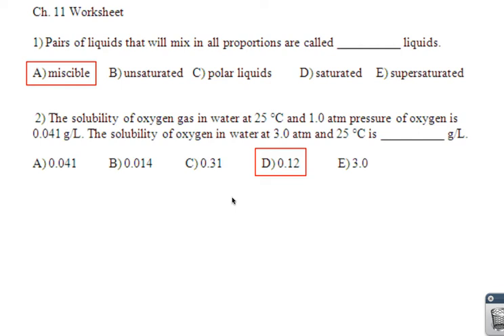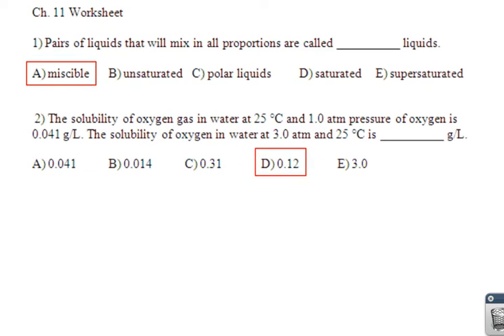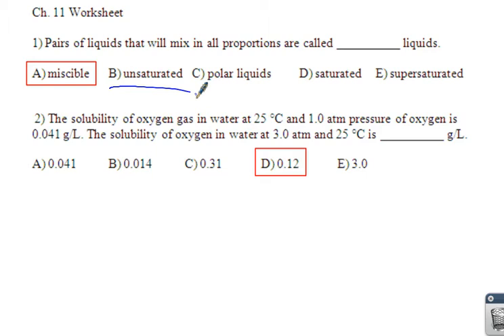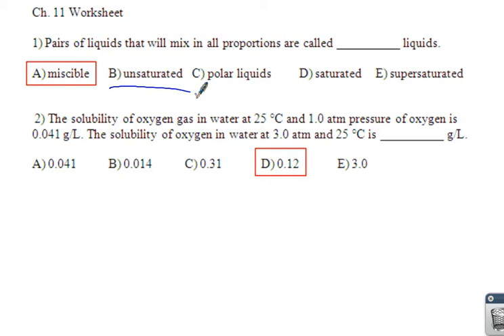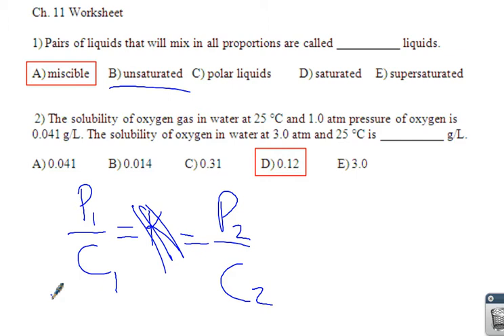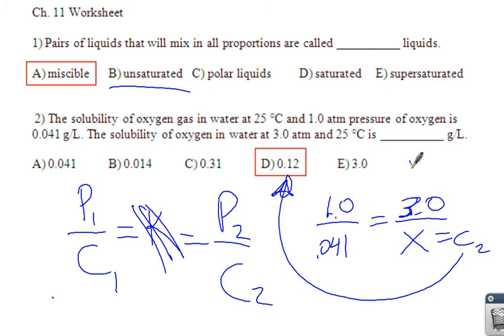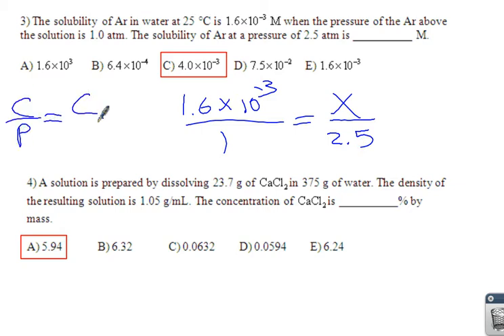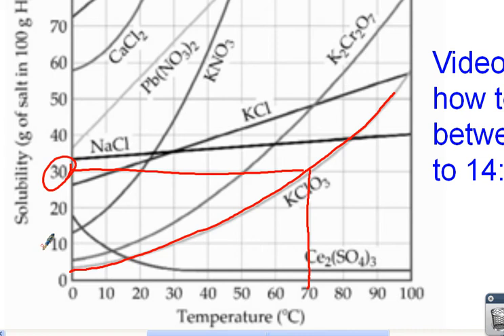Ch11 Qns 1 to 5